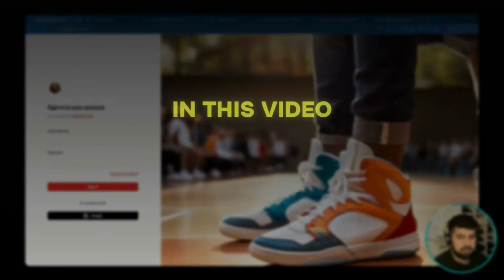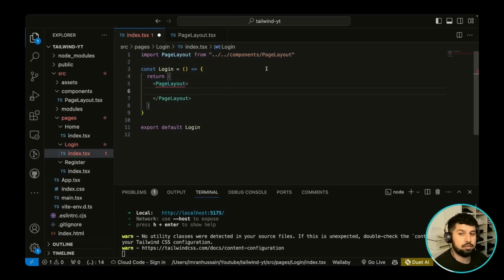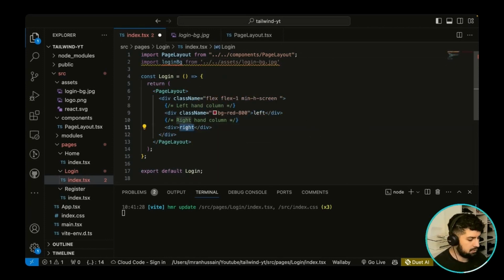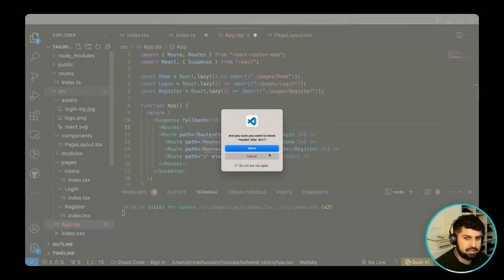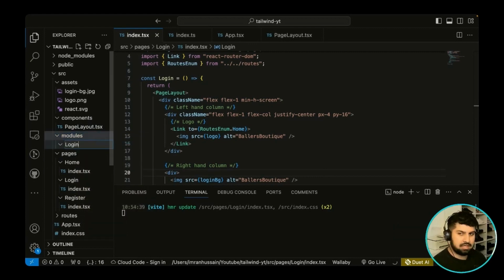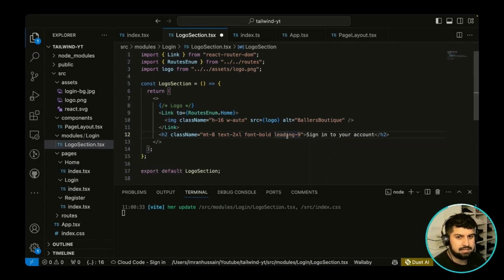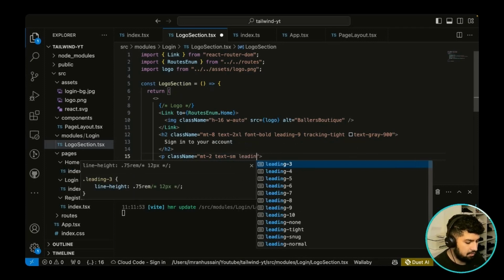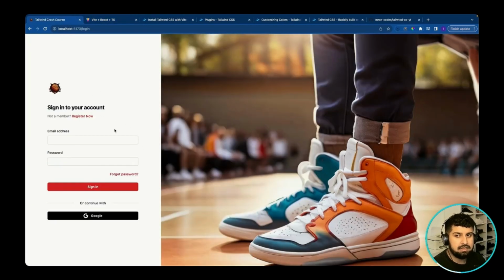4. Login page different ways to implement styles